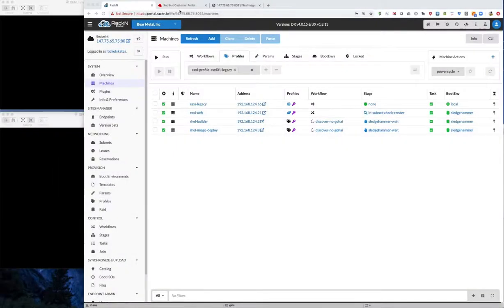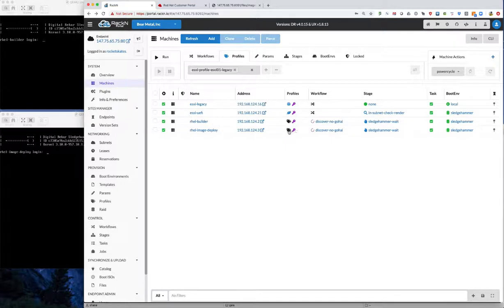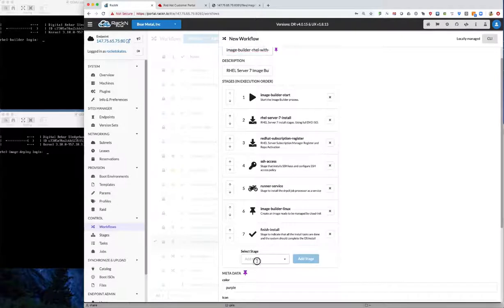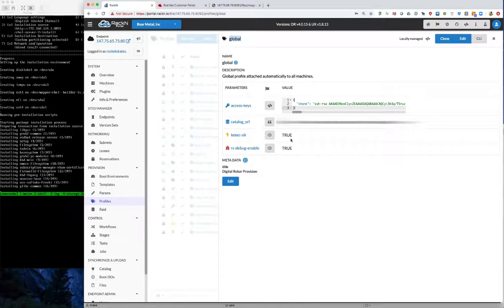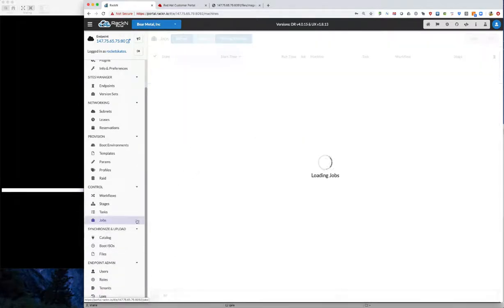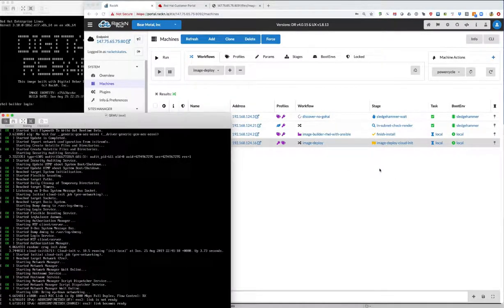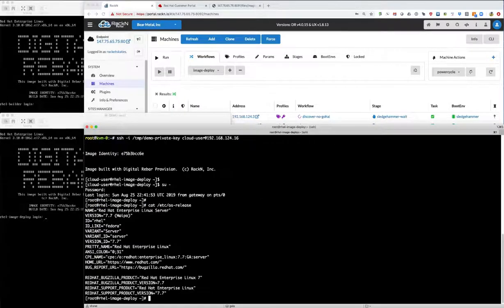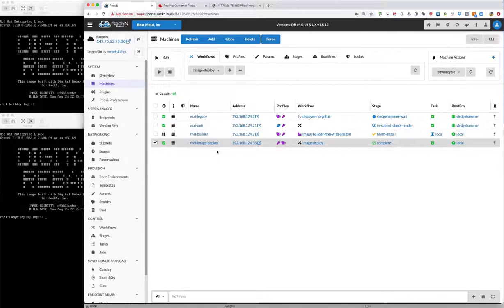RackN RHEL 7 7 Image Builder and Image Deploy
RackN Digital Rebar platform - Create a customized RHEL 7.7 "gold master" server, build a single artifact Image from the gold master, deploy the Image to a new machine.